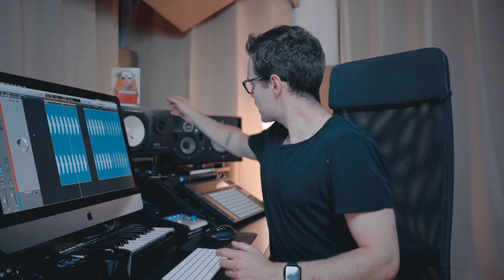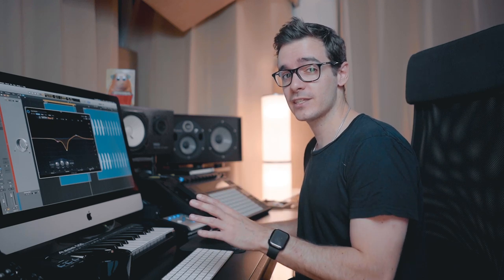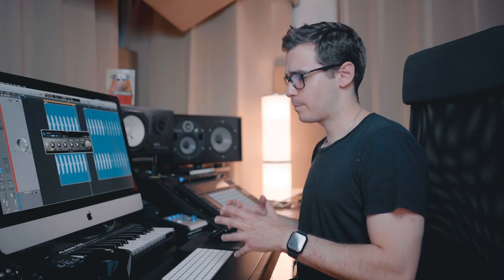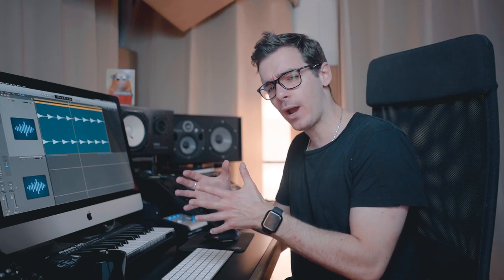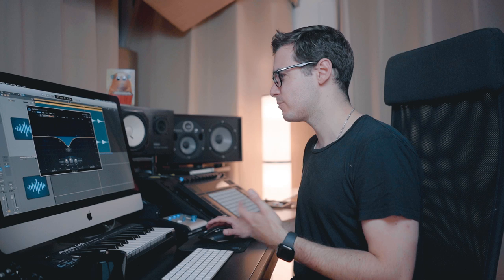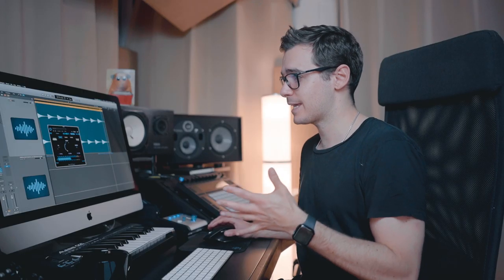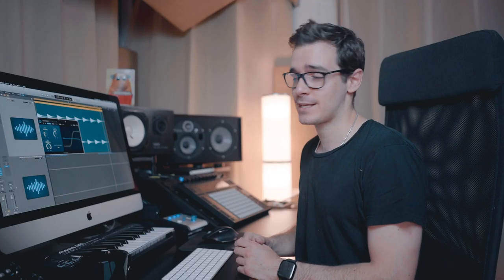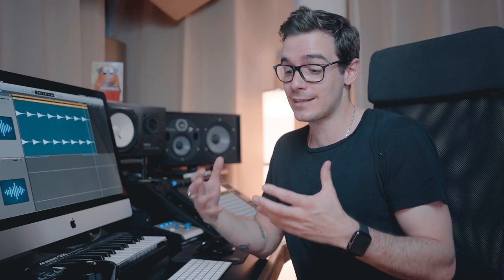Mixing Sh*t Kicks! | Noize London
FREE PLUGIN CHEAT SHEET